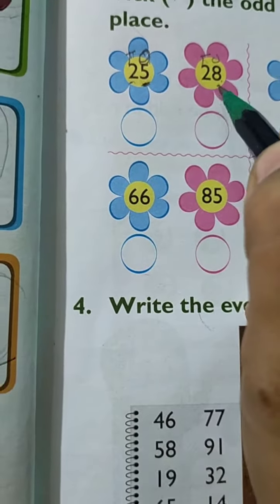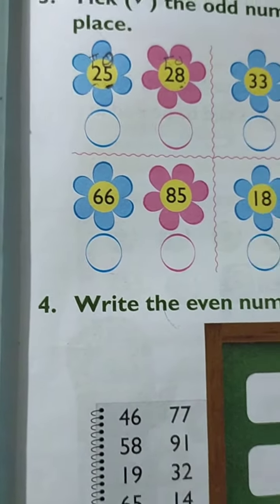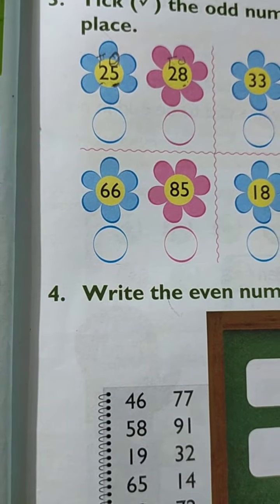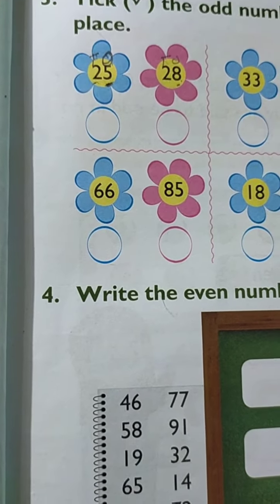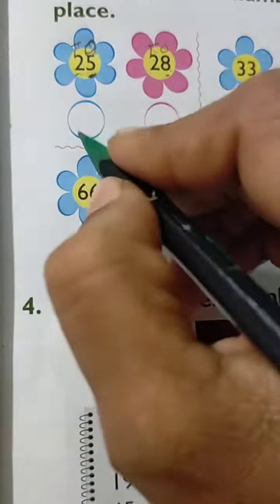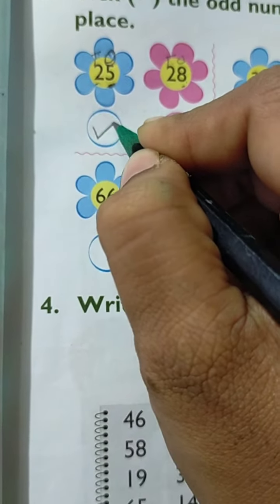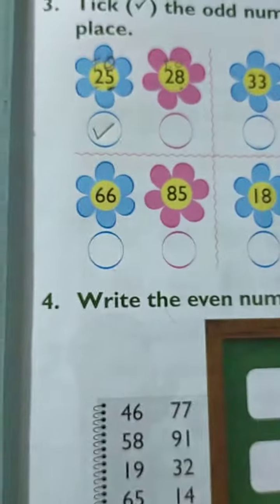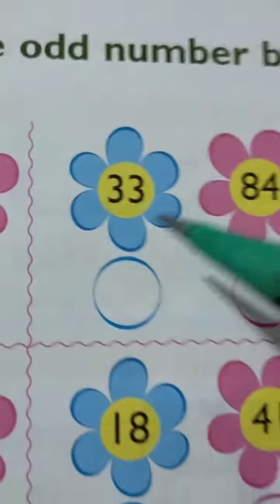Tick (✓) the odd number by looking at the digits in the ones place.